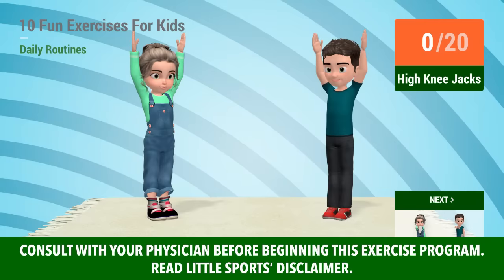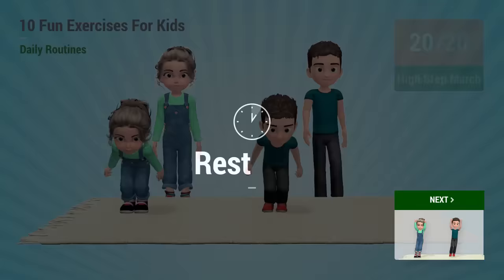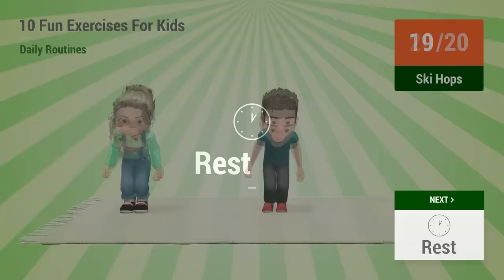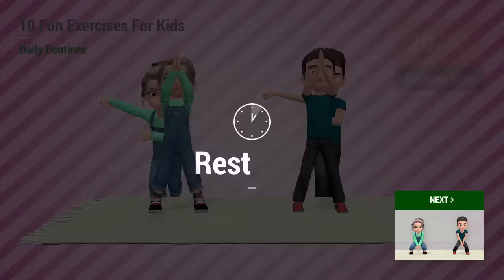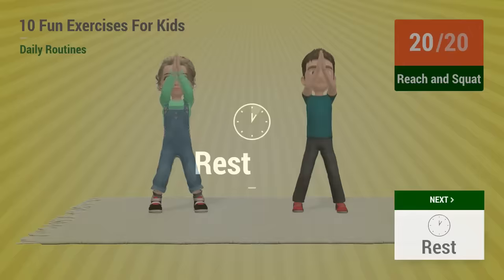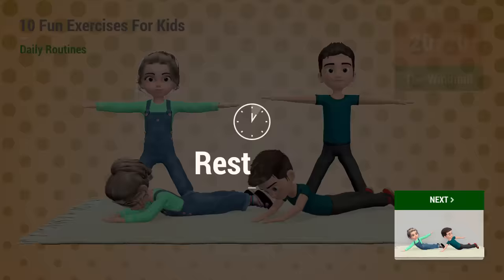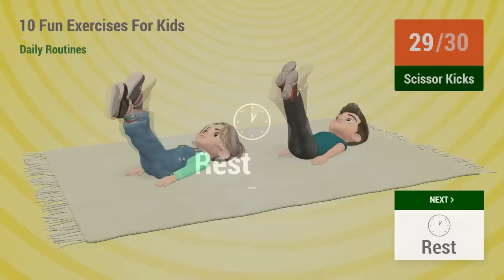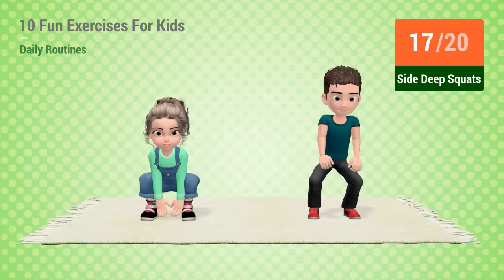10 Fun Daily Exercise For Kids To Do At Home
This video workout contains 10 fun exercises for kids which they can do easily at home. It's a set of simple and effective physical activities for children to get active, burn calories and consume some of the energy they get from eating food and sweets.

This is a guided video workout so all you need to do is press play and start exercising!

Let's begin! 💪❤️